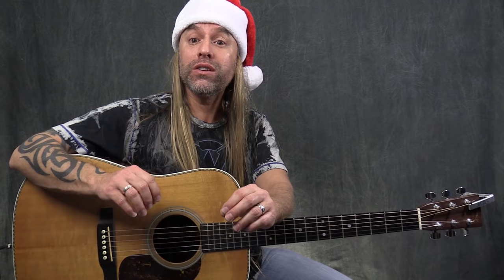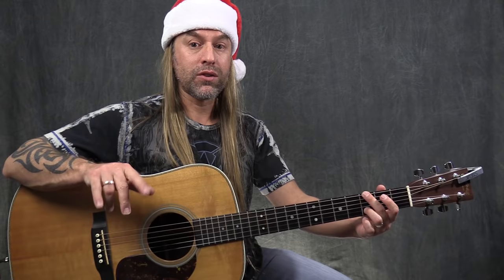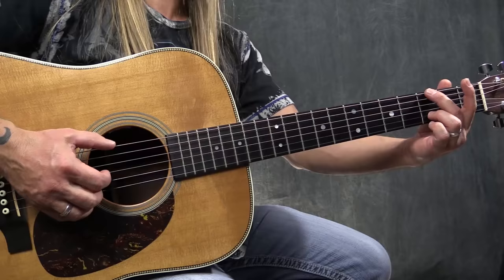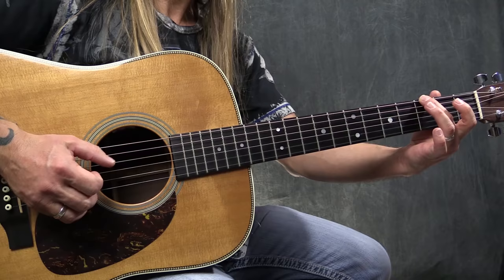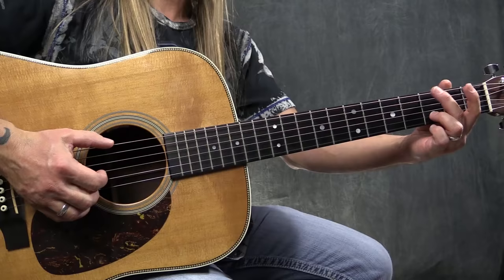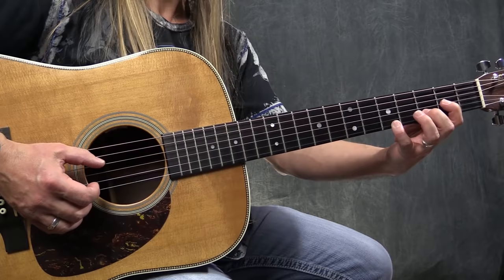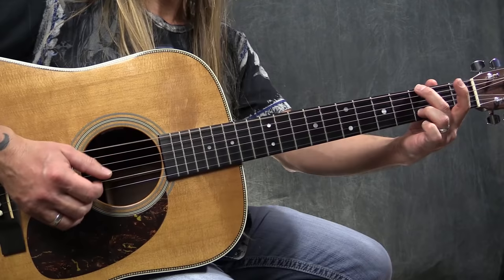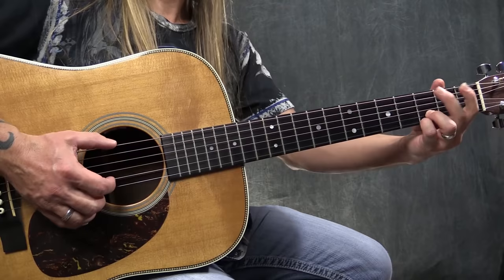How to Play Silent Night (Easy Fingerstyle Guitar Lesson)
🎸 Get Instant Access to 40+ of Steve Stine’s best Guitar Courses

📺  ABOUT THIS VIDEO:

In this guitar lesson, Steve Stine shows you how to play Silent Night (using fingerstyle/fingerpicking).

Steve also shows how to add the melody of Silent Night into the fingerpicking pattern to make it even more interesting.

🏃 FOLLOW STEVE STINE EVERYWHERE!

📺  STEVE STINE’S TOP VIDEOS

🎧 THE STEVE STINE GUITAR PODCAST

👕 GUITARZOOM T-SHIRTS, HOODIES, & OTHER SWAG (on Amazon)